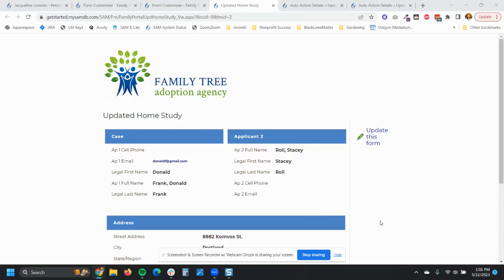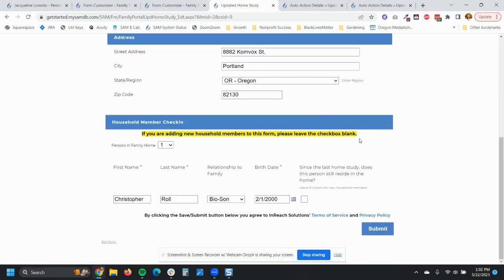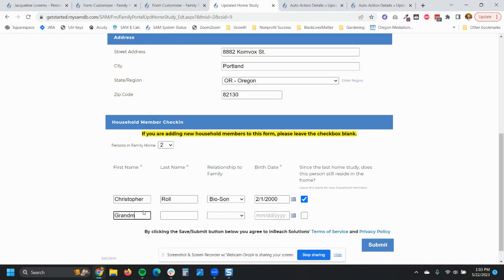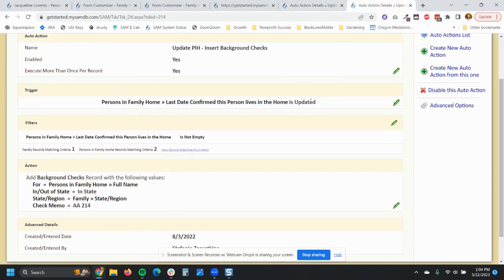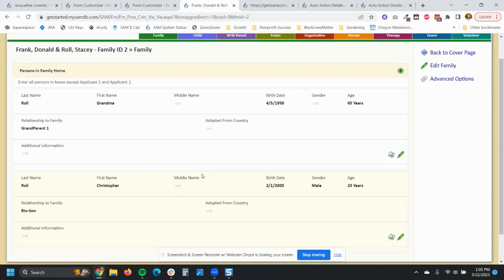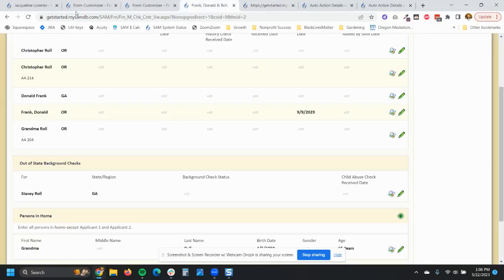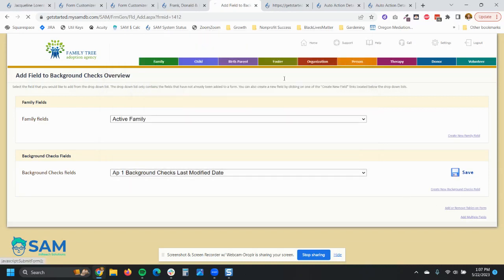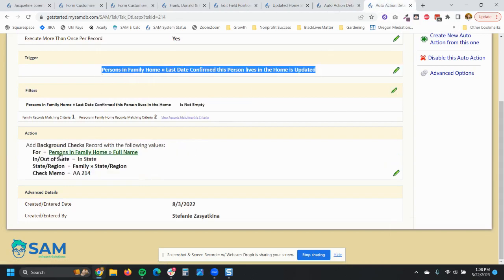Creating Household Member background checks for home study updates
A process for creating new background checks are required for updating a license, home study, or approval for families. When these background check records are created, Auto Actions or checklist that are triggered from the Background check records will open.